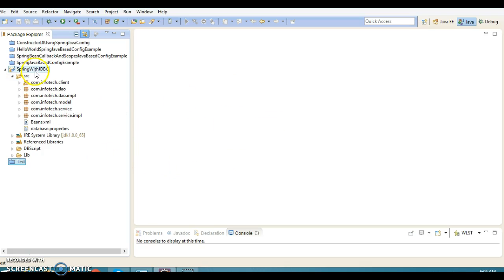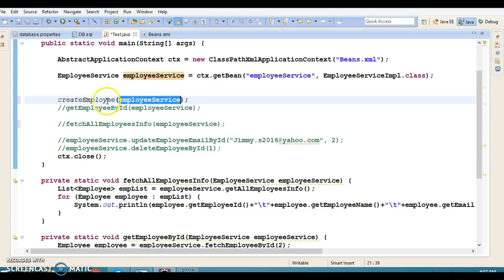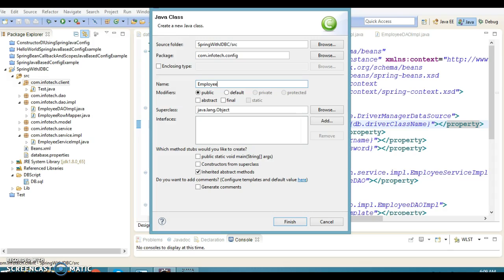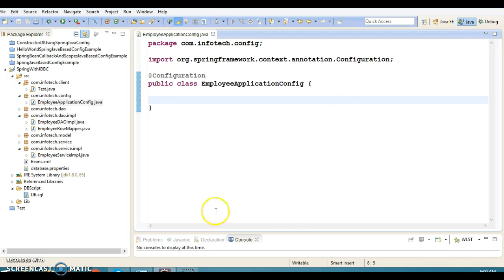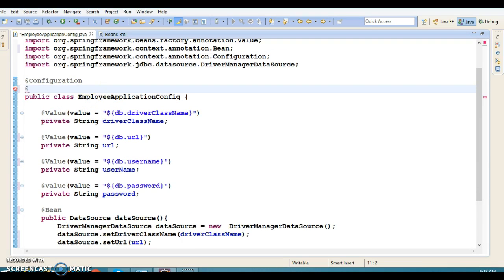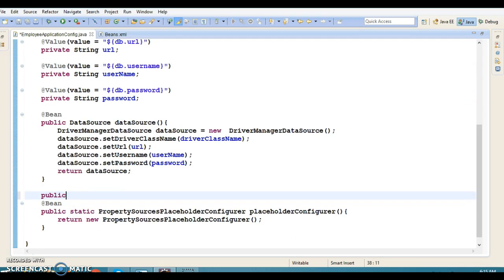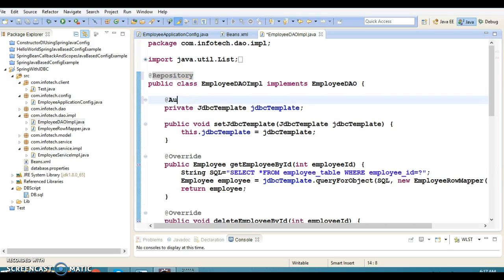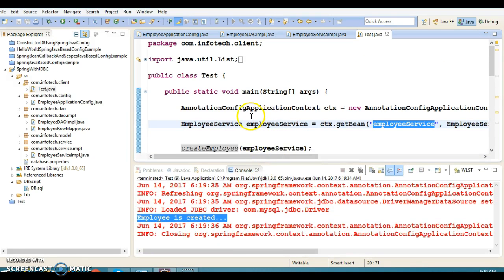8.Spring Jdbc Integration java based Configuration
In this video you will learn about Spring Jdbc Integration
java based Configuration using a demo project
Below is the GitHub link to download source code:
edConfig.git